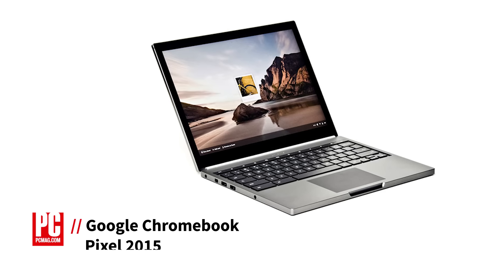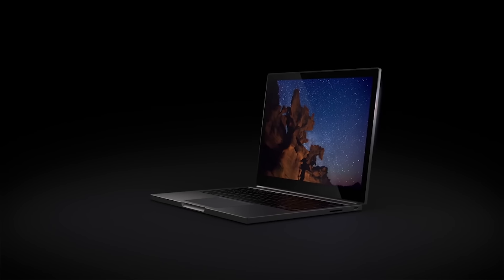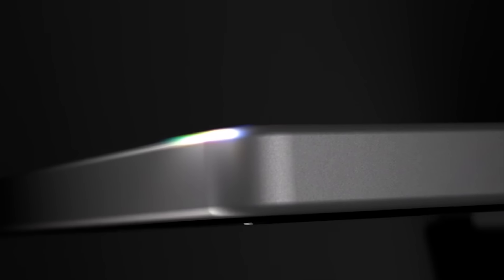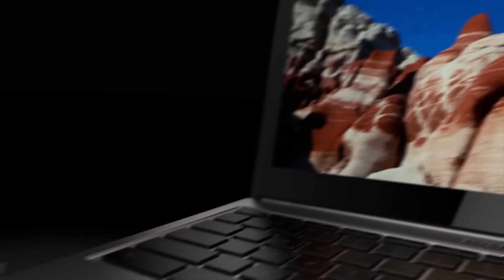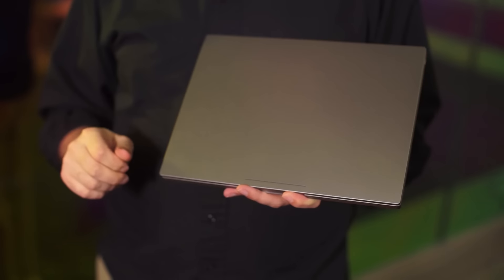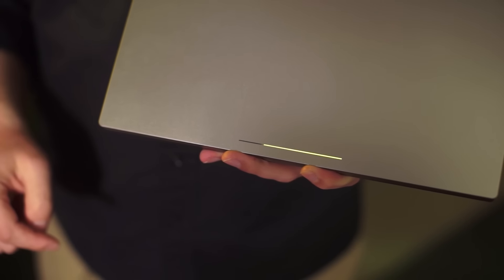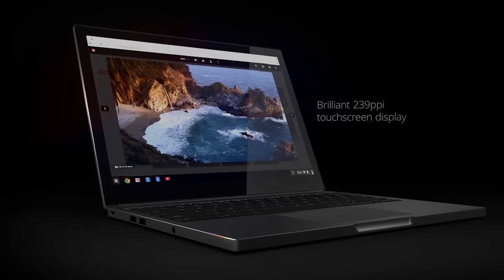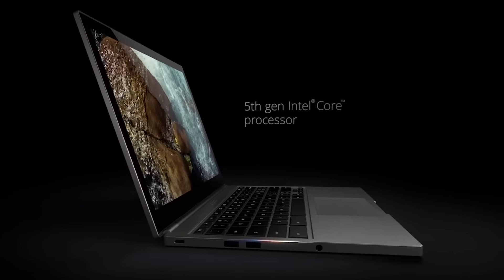Google Chromebook Pixel (2015) Review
The Pixel is Google's premium take on the Chromebook, showing off every feature that the Chrome OS supports, and introducing concepts for other manufacturers to incorporate in their own budget-friendly models.